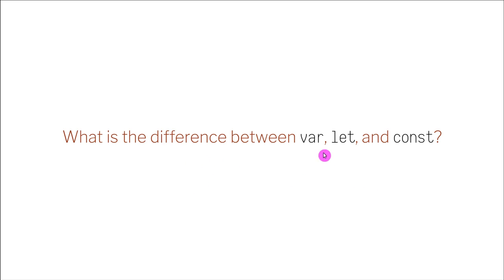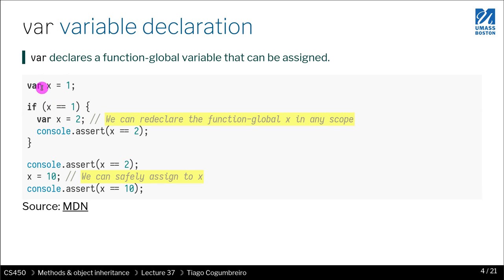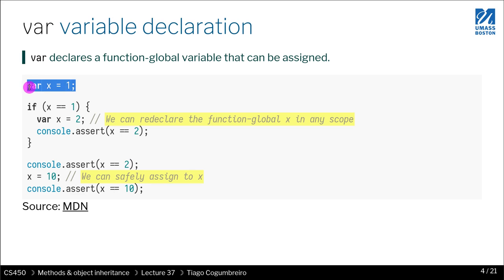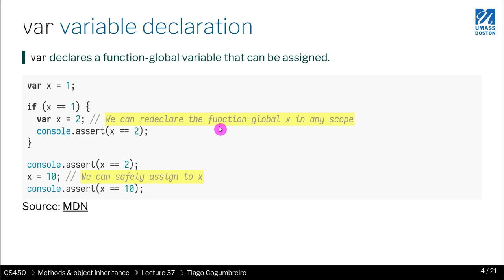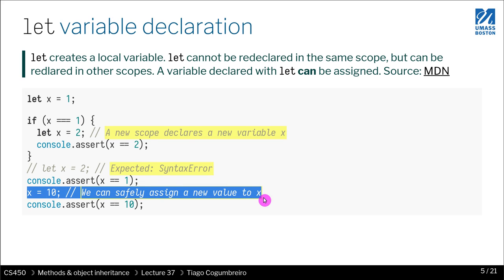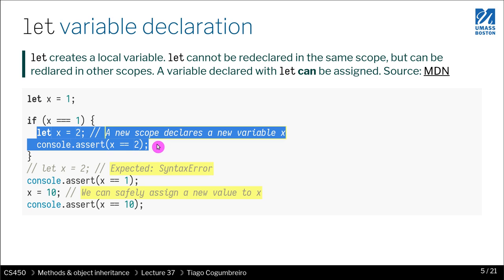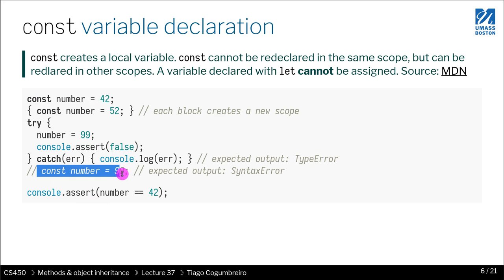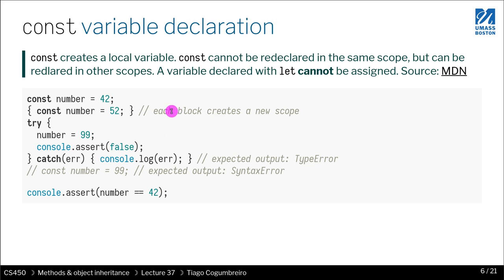CS450 37 01 JavaScript let vs const vs let